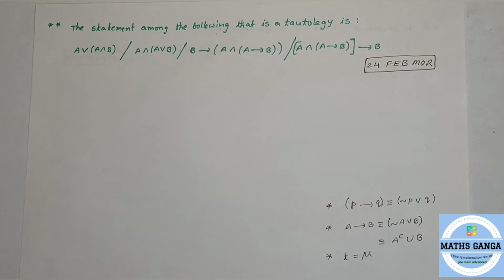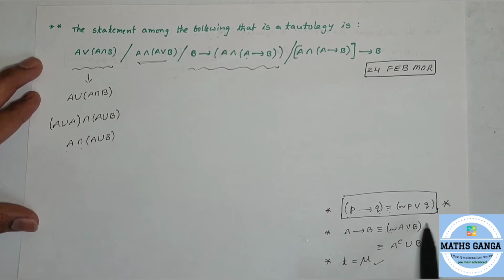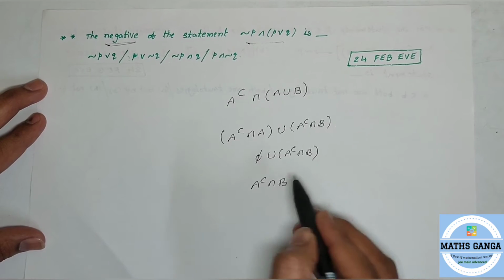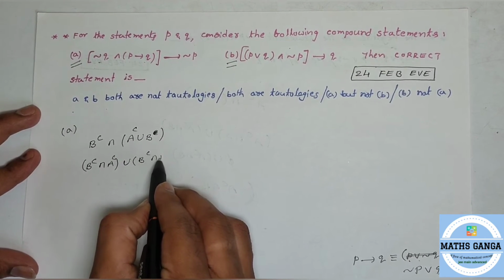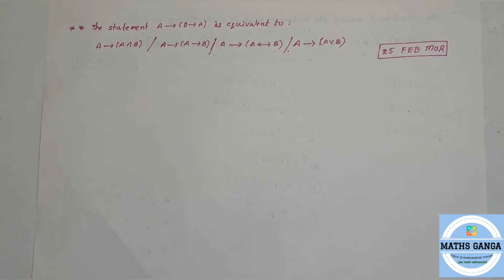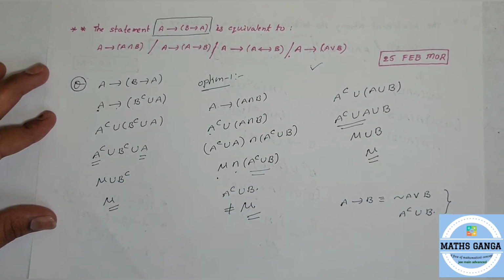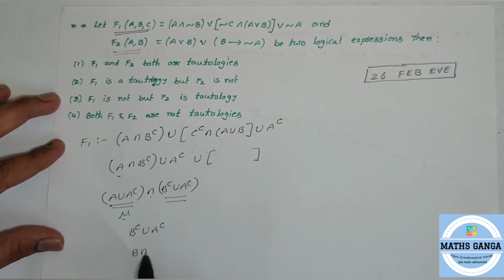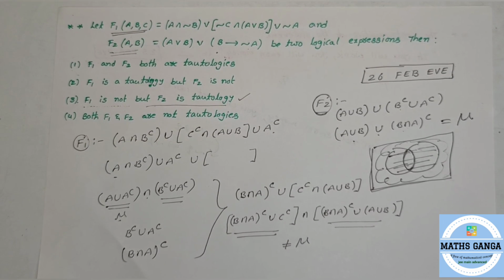jee main mathematics chapterwise video solutions for MATHEMATICAL REASONING